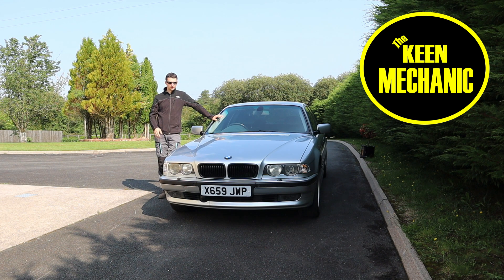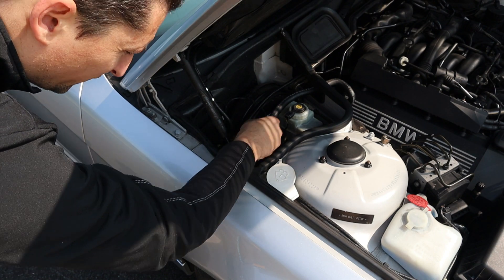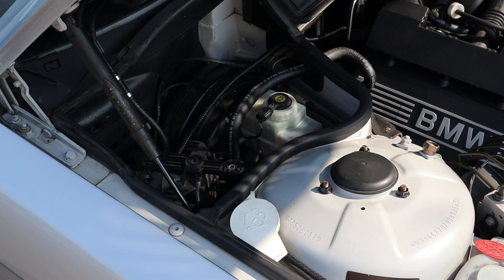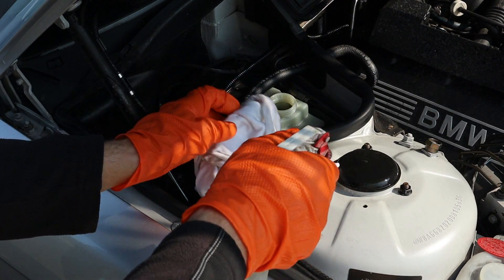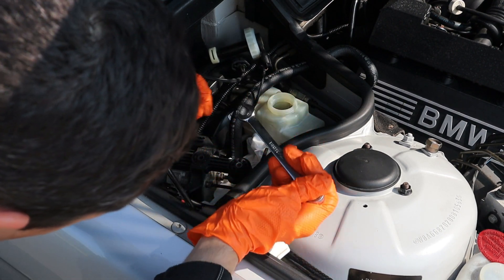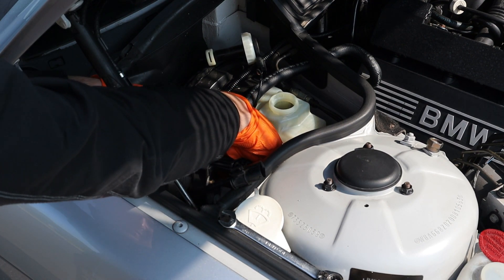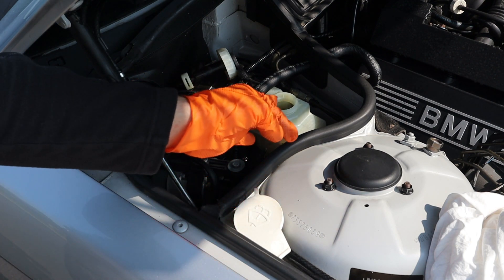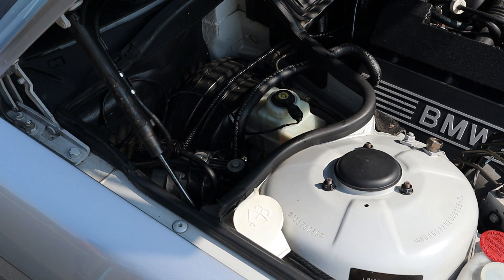Every BMW E38 E39 owner will have to change this part! Pre charge pump DSC traction control pump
In this video I will show you how to remove and replace your pre-charge pump / DCS ABS traction control pump on any BMW E38 728i 735i 740i 740iL 750i 750iL E39 520i 525i 530i 535i 540i 525d 530d
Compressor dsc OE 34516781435